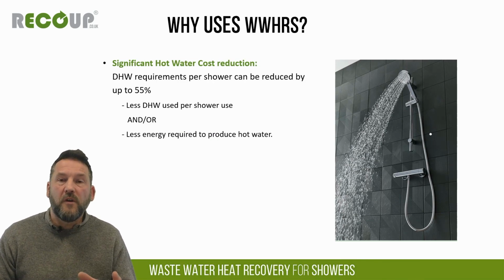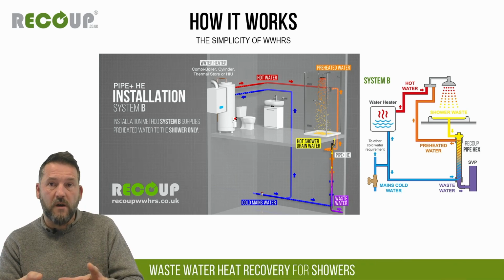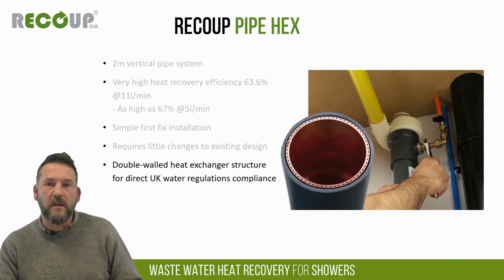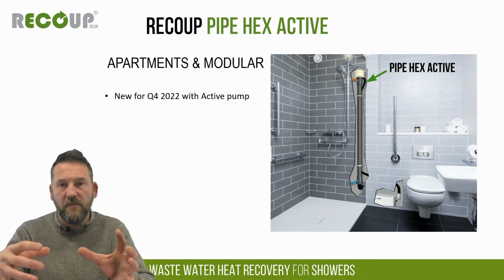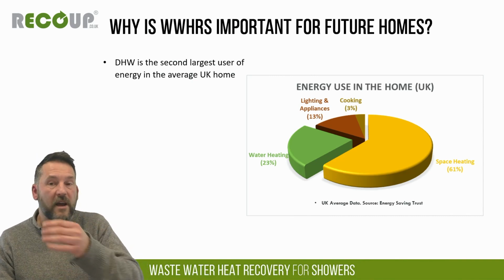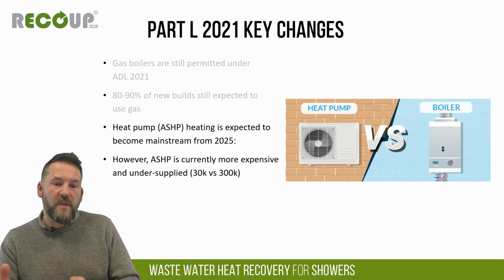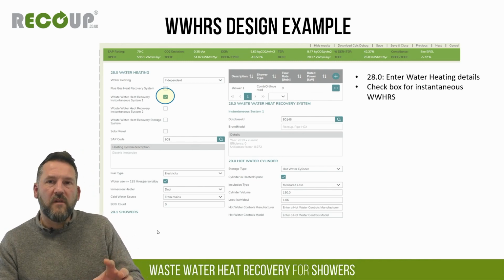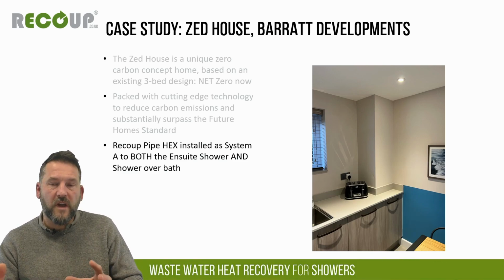Recoup WWHRS for Residential New Build Jan 2023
Recording of our  Waste Water Heat Recovery for Showers (WWHRS) in Residential New Build Webinar event on Wednesday 26th December 2023.

Recent changes to building regulations will require all homes built in England to emit 31% less Carbon to gain Part-L compliance from June 2023.
Waste Water Heat Recovery for Showers (WWHRS) is passive, demand-reduction technology that can be easily designed into new build houses and apartments to help gain SAP points and reduce energy demand & CO2 emissions.

This simple, cost-effective heat exchanger technology is now included in the BRE Notional Dwelling, and can offer incredibly cost-effective SAP points as well as being simple to design-in; easy to install; and requires no end-user interaction or planned maintenance.